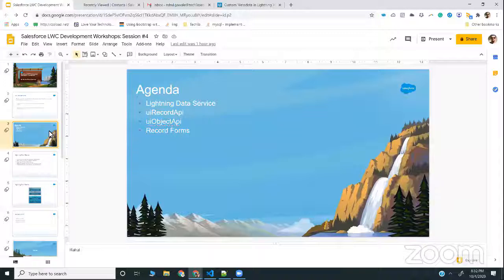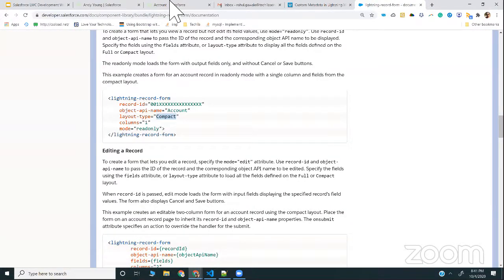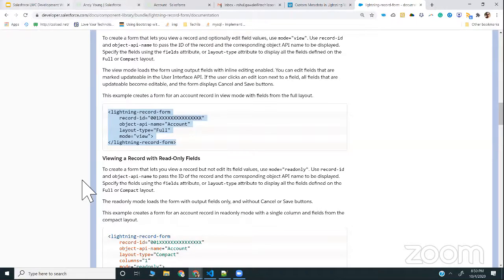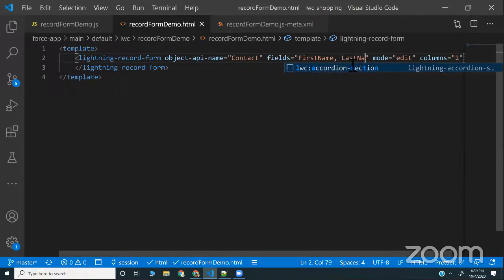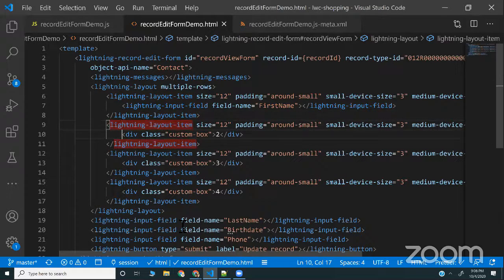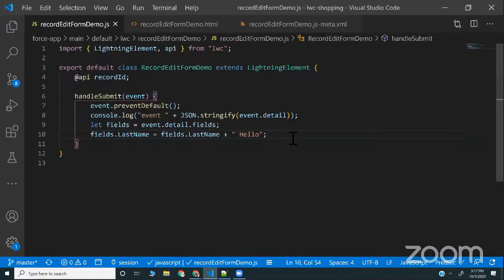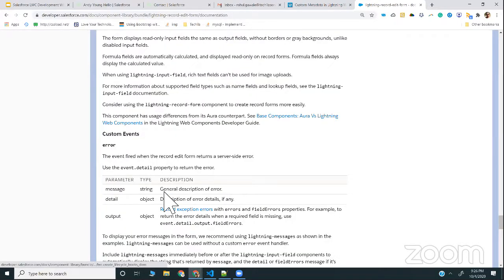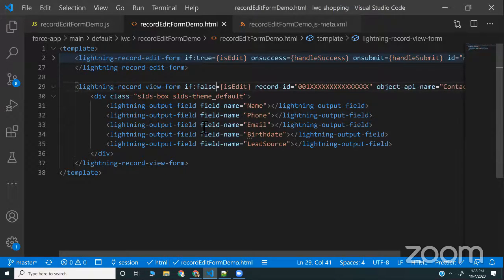Salesforce LWC Development workshop - Session 4 | Chitiz Agarwal | Rahul Gawale | Pratap Jadhavar